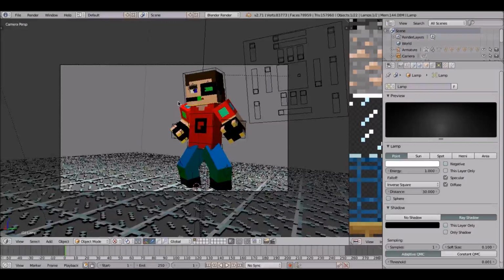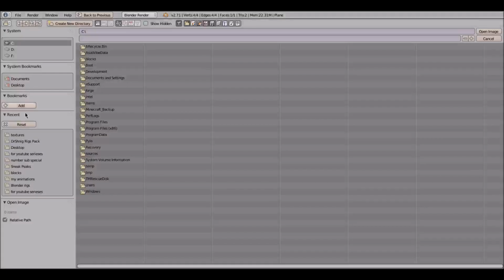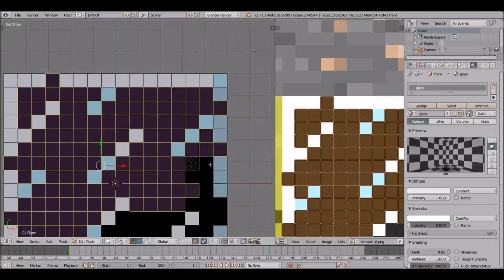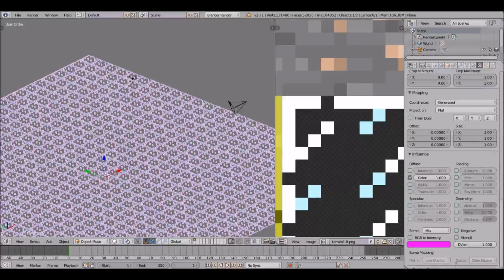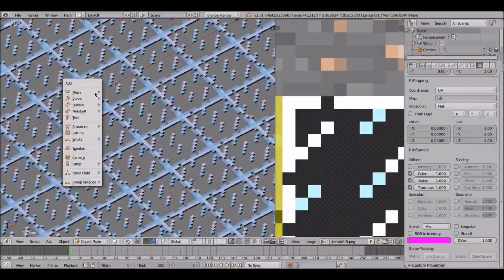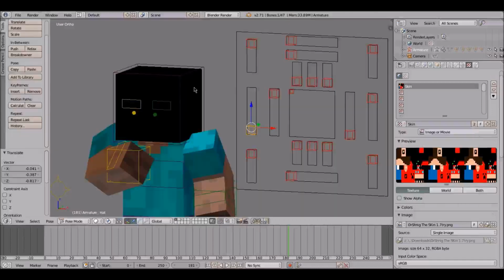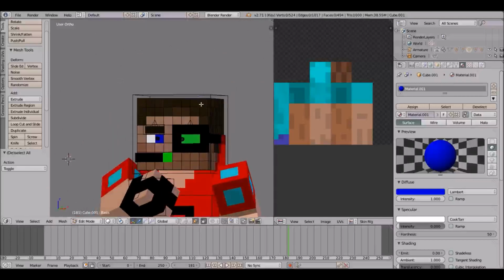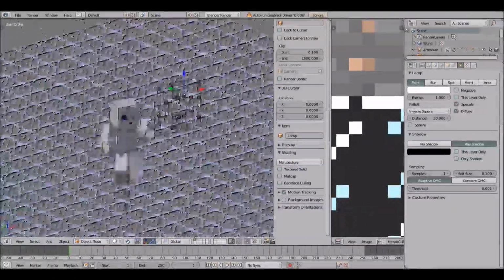Blender Tutorial - Mapping, Godrays, Creating Minecraft Blocks AND MORE!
HEY GUYS! I'm DrShnig, and SUPER excited to release this tutorial for blender to you guys! Sorry for the lower quality at the end, but I shortened the ORIGNAL file from 662 MB to 92.6 MB!

Intro animation by me, music name: Surface Monkey Mix
By: DrPetter vs Blimpetto

Name: Bleep Bleep

I am a proud member of The Shiny Emerald team!